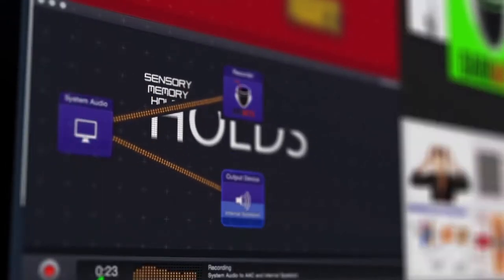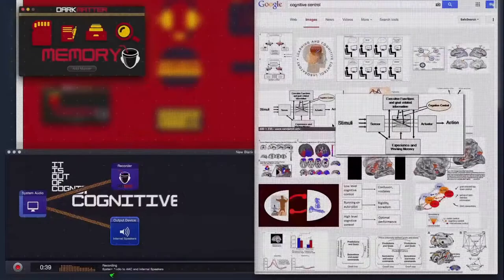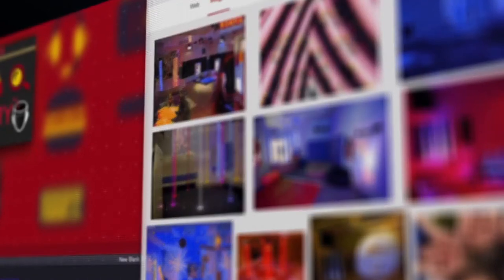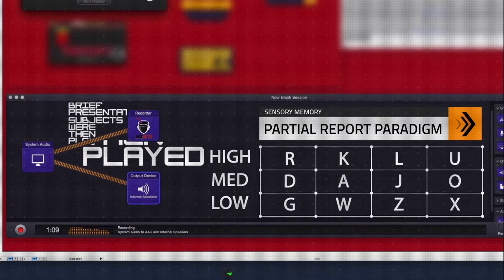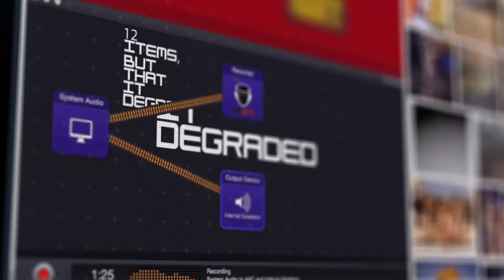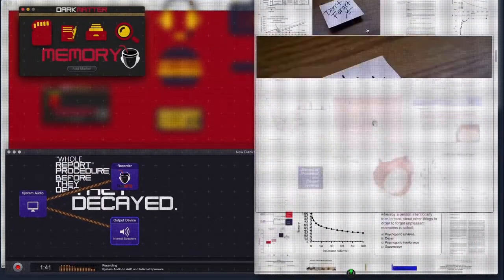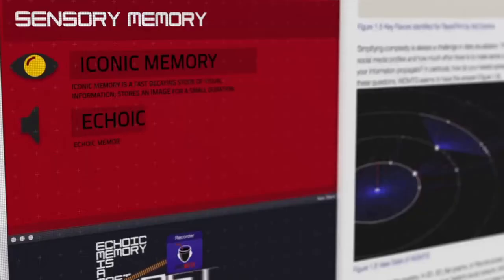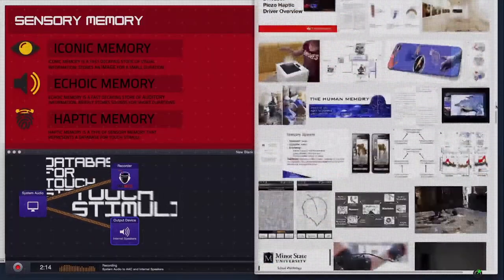SENSORY MEMORY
Sensory memory holds sensory information for less than one second after an item is perceived. The ability to look at an item and remember what it looked like with just a split second of observation, or memorization, is the example of sensory memory. It is out of cognitive control and is an automatic response. With very short presentations, participants often report that they seem to "see" more than they can actually report. The first experiments exploring this form of sensory memory were conducted by George Sperling (1963)[1] using the "partial report paradigm". Subjects were presented with a grid of 12 letters, arranged into three rows of four. After a brief presentation, subjects were then played either a high, medium or low tone, cuing them which of the rows to report. Based on these partial report experiments, Sperling was able to show that the capacity of sensory memory was approximately 12 items, but that it degraded very quickly (within a few hundred milliseconds). Because this form of memory degrades so quickly, participants would see the display but be unable to report all of the items (12 in the "whole report" procedure) before they decayed. This type of memory cannot be prolonged via rehearsal.

Three types of sensory memories exist. Iconic memory is a fast decaying store of visual information; a type of sensory memory that briefly stores an image which has been perceived for a small duration. Echoic memory is a fast decaying store of auditory information, another type of sensory memory that briefly stores sounds that have been perceived for short durations. Haptic memory is a type of sensory memory that represents a database for touch stimuli.